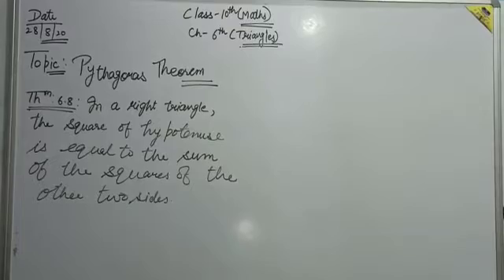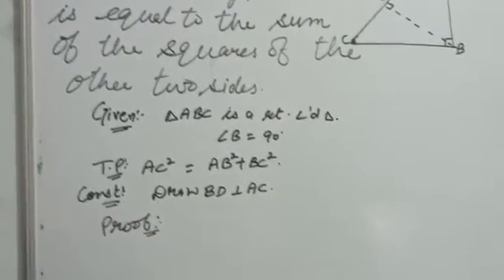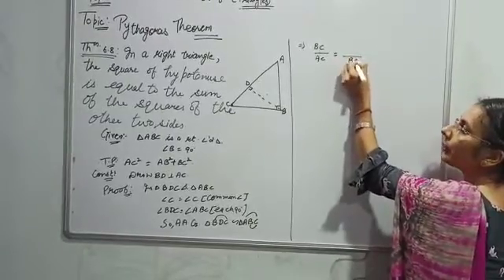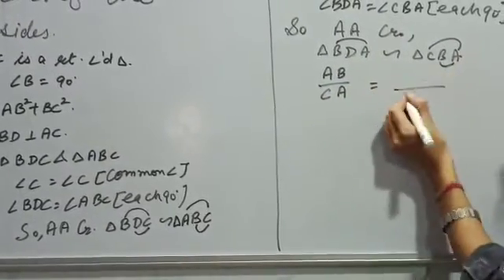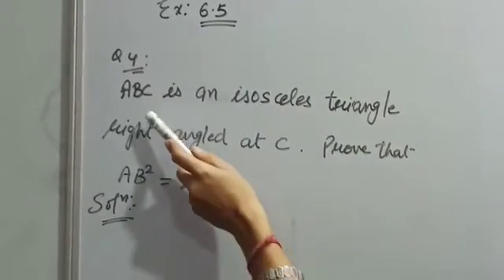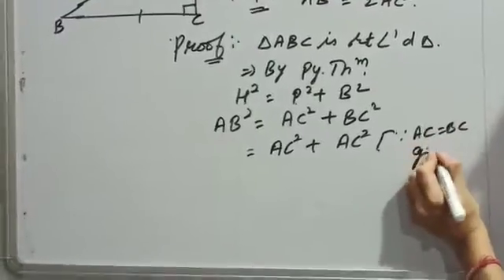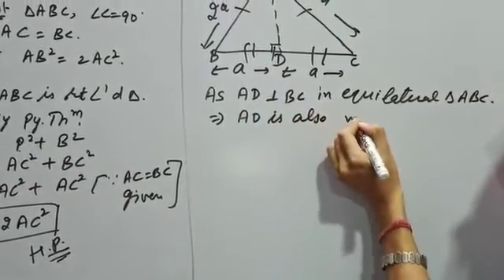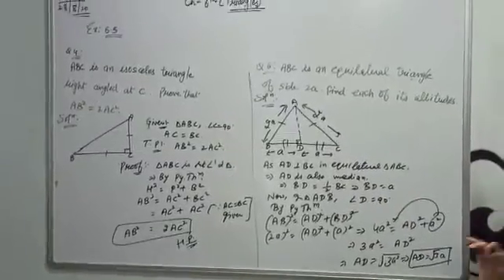Ms. Harpreet Kaur || Class- X || Subject- Maths || Ch- 6 || Topic- Proof of Pythagoras Theorem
Ms. Harpreet Kaur || Class- X || Subject- Maths || Ch- 6 || Topic- Proof of Pythagoras Theorem || DAV Public School, Sri Muktsar Sahib